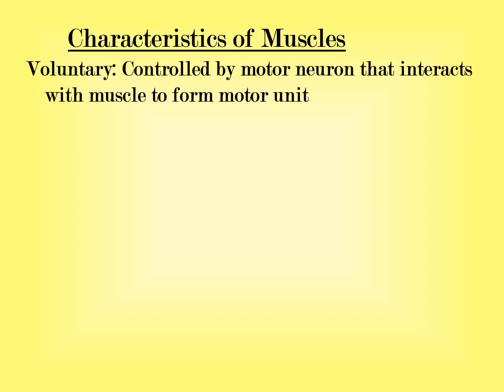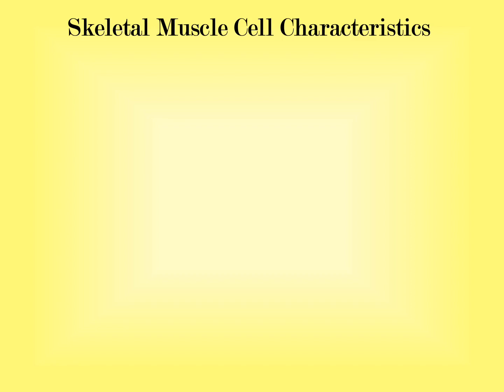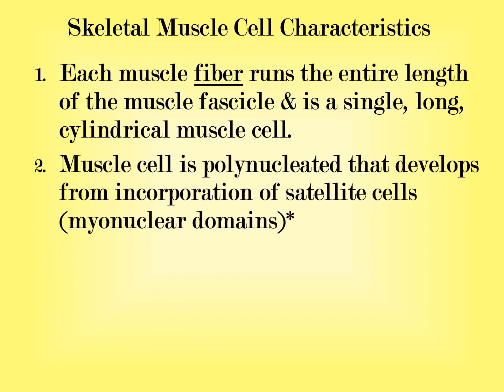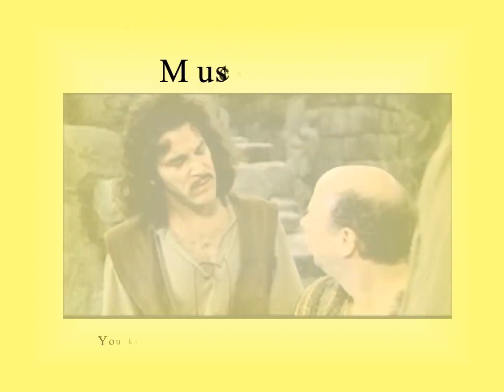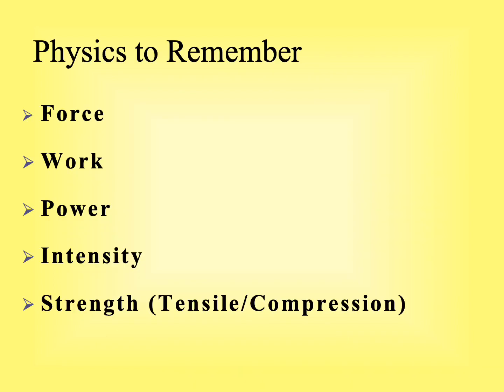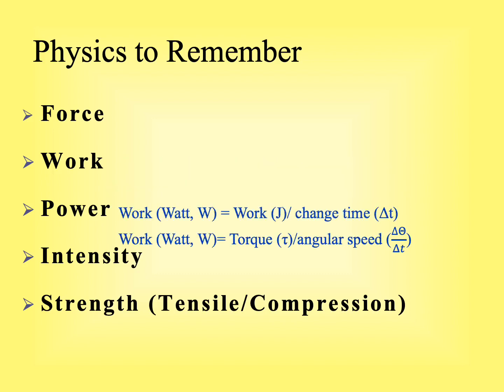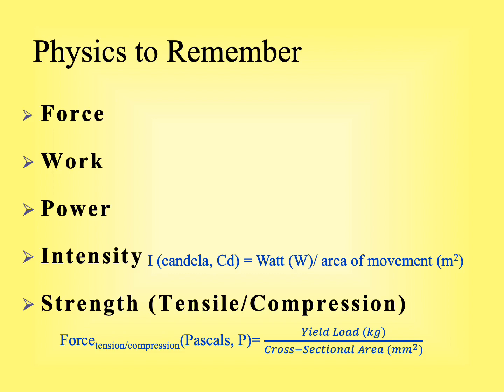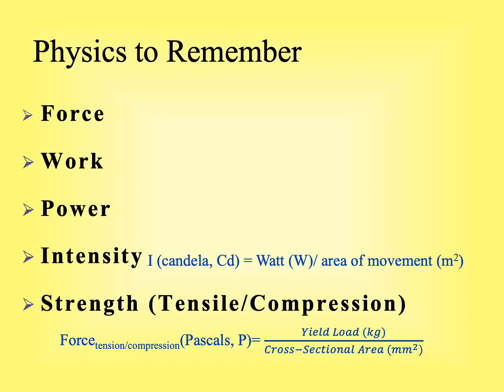Skeletal Muscle Physiology- Part 2 terminology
Second part of the lecture that discusses how skeletal muscles function to allow for the contraction of the muscle that leads to movement of the body, focusing on key terminology and applications of the terminology when describing skeletal muscle functions.